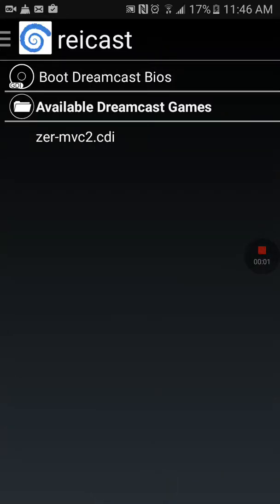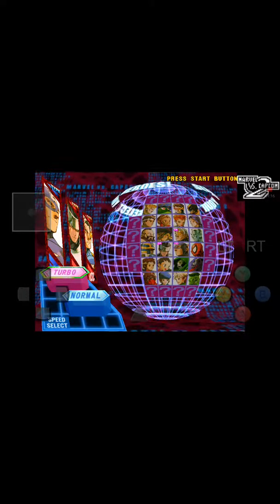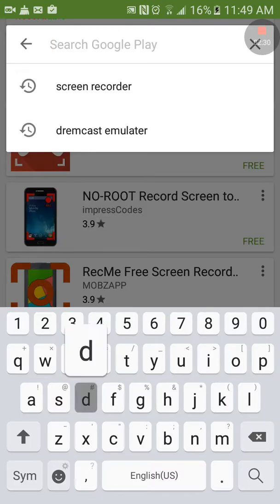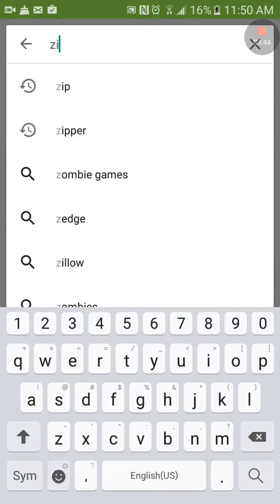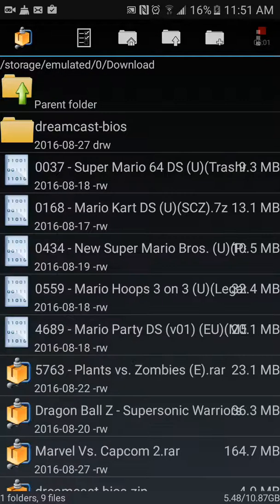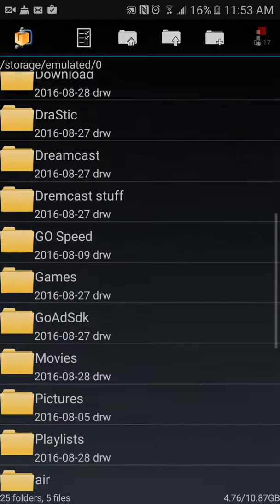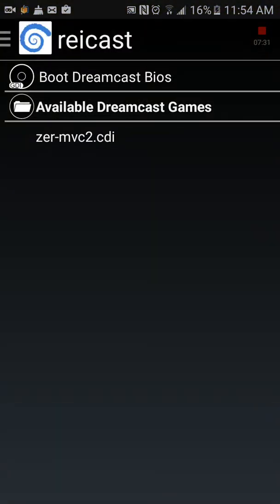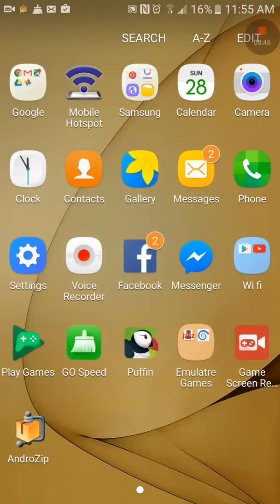How to make dreamcast emulater working